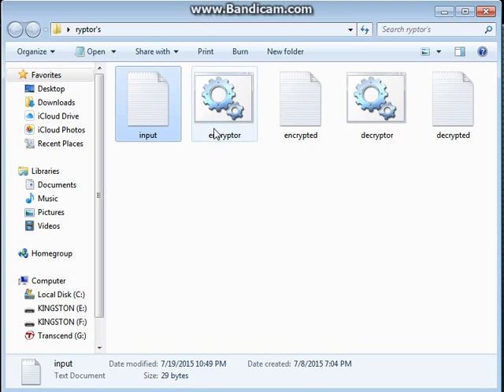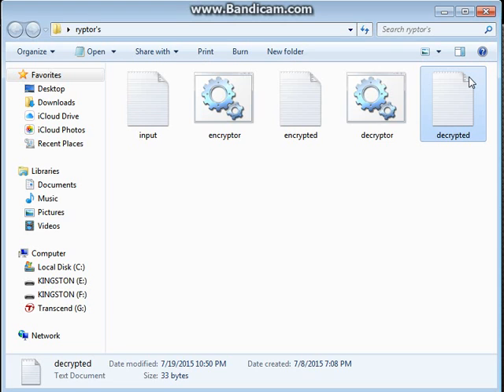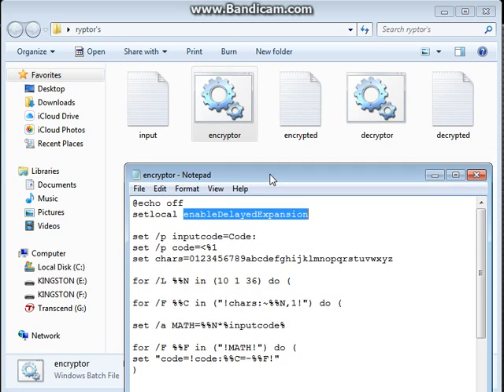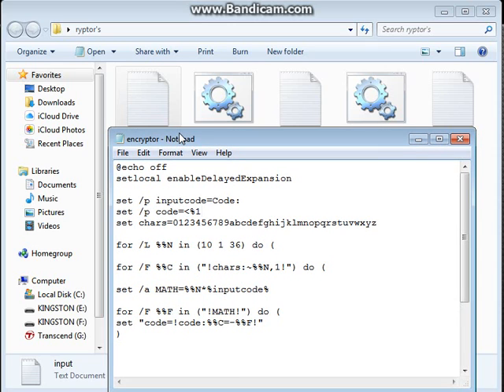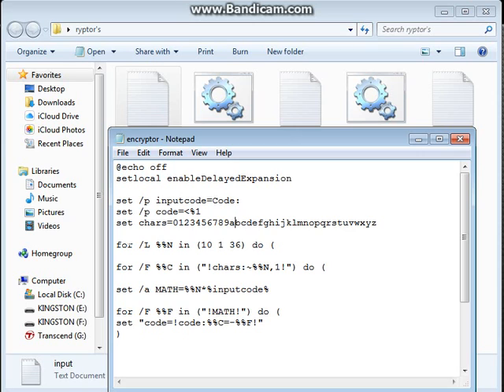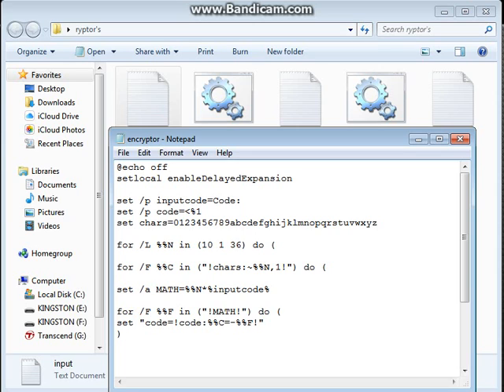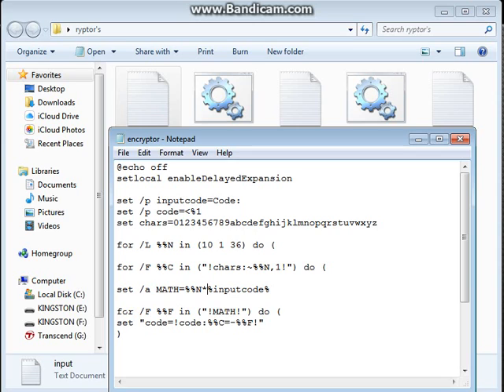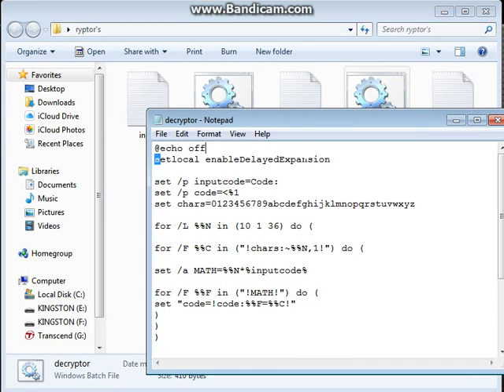Batch Lessons: Lesson 8